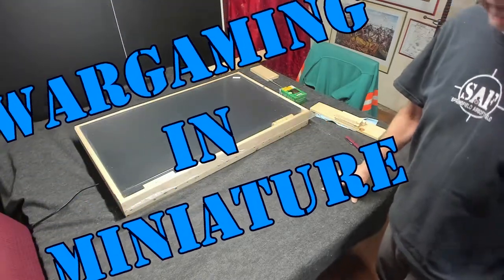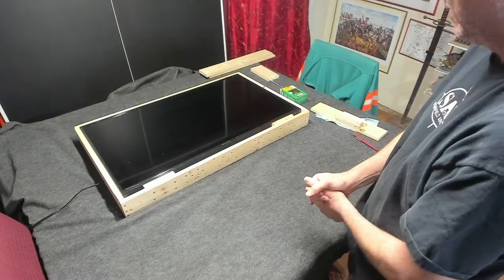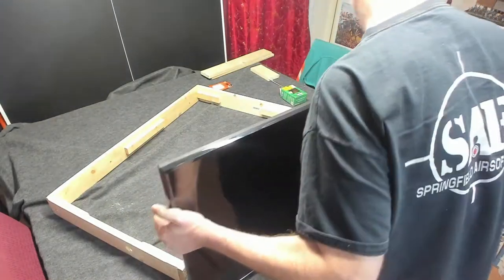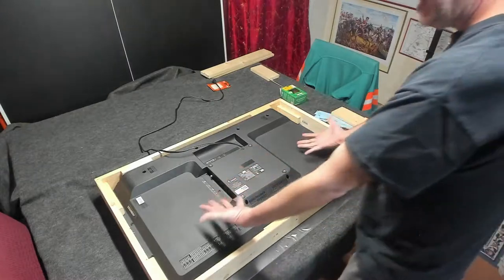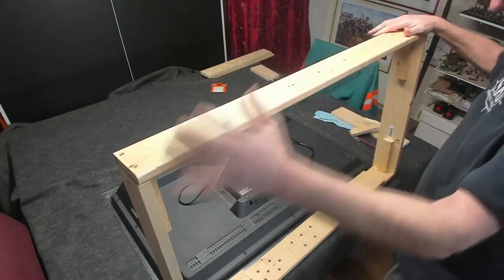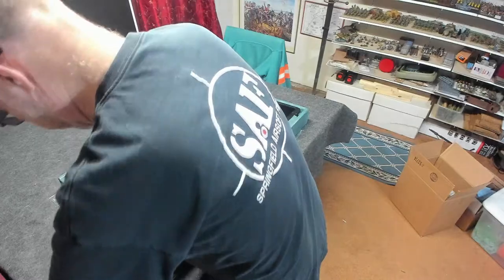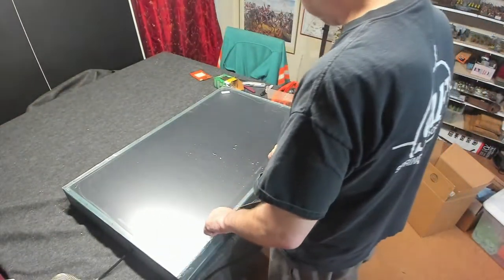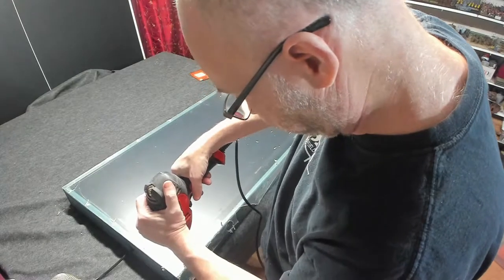Wargaming In Miniature ☺ Building A Digital Table Top For D&D Part 2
\\\ SCHEDULE ///
Uploads and Live streaming regularly